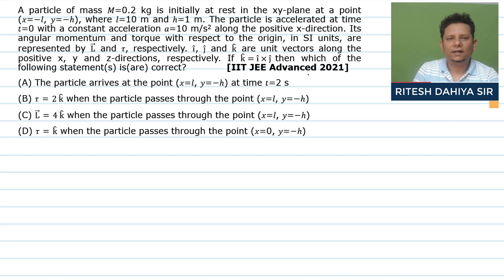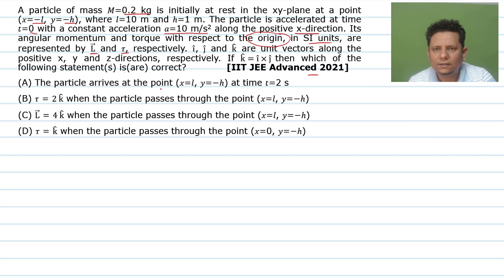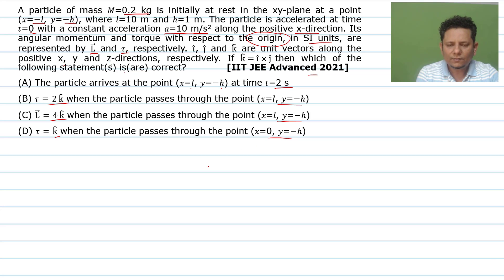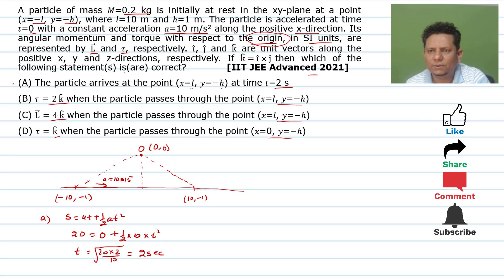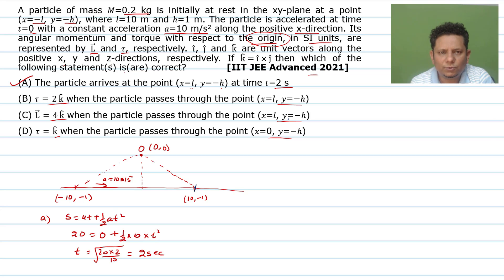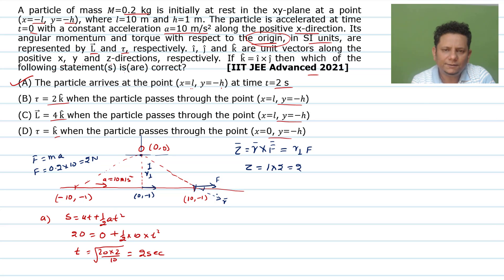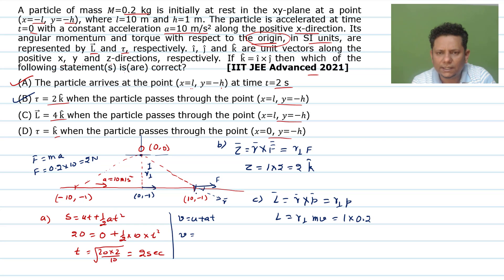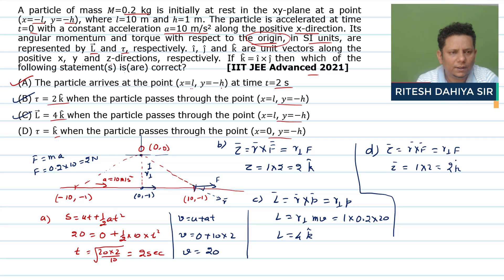IIT JEE Adv A particle of mass 𝑀=0.2 kg is initially at rest in the xy-plane at a point (𝑥=−𝑙, 𝑦=−ℎ)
A particle of mass 𝑀=0.2 kg is initially at rest in the xy-plane at a point (𝑥=−𝑙, 𝑦=−ℎ), where 𝑙=10 m and ℎ=1 m. The particle is accelerated at time 𝑡=0 with a constant acceleration 𝑎=10 m/s2 along the positive x-direction. Its angular momentum and torque with respect to the origin, in SI units, are represented by L ⃗ and 𝜏, respectively. i ̂, j ̂ and k ̂ are unit vectors along the positive x, y and z-directions, respectively. If k ̂=i ̂×j ̂  then which of the following statement(s) is(are) correct?            [IIT JEE Advanced 2021]
(A) The particle arrives at the point (𝑥=𝑙, 𝑦=−ℎ) at time 𝑡=2 s
(B) 𝜏 = 2 k ̂ when the particle passes through the point (𝑥=𝑙, 𝑦=−ℎ)
(C) L ⃗ = 4 k ̂ when the particle passes through the point (𝑥=𝑙, 𝑦=−ℎ)
(D) 𝜏 = k ̂ when the particle passes through the point (𝑥=0, 𝑦=−ℎ)